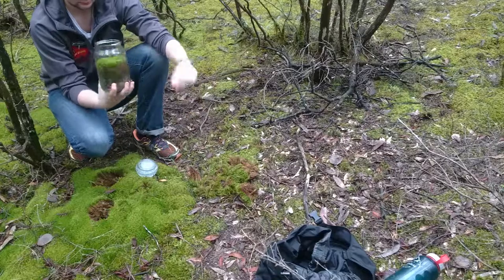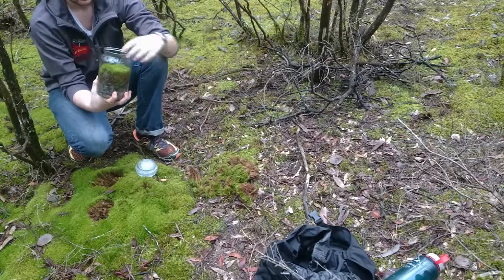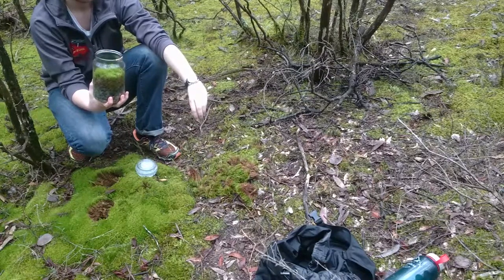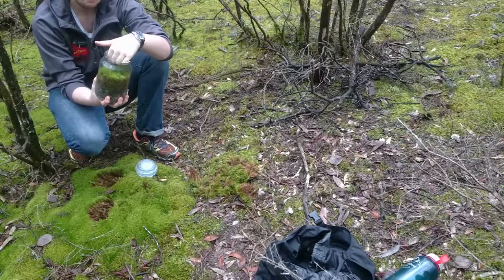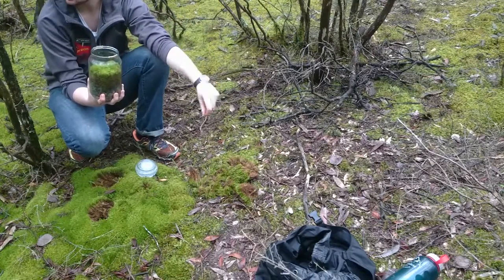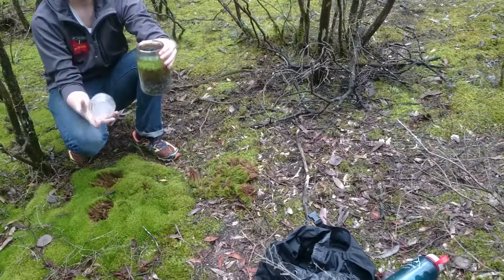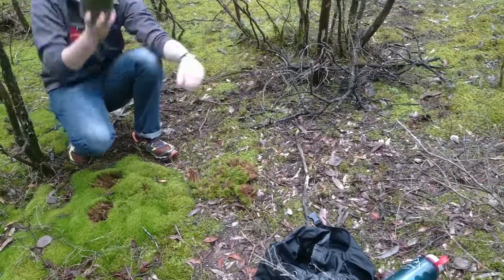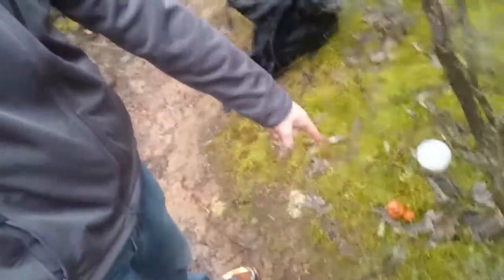Terrarium Video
In this video I talk about Terrariums, a bit about my childhood, sustainability and other fun stuff, while walking around in my childhood home area making my own terrarium.

Enjoy :) And make your own if you can.